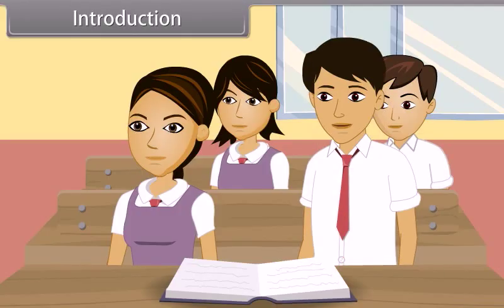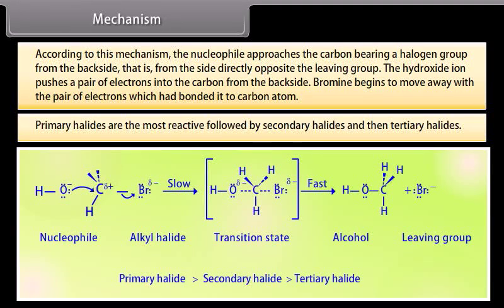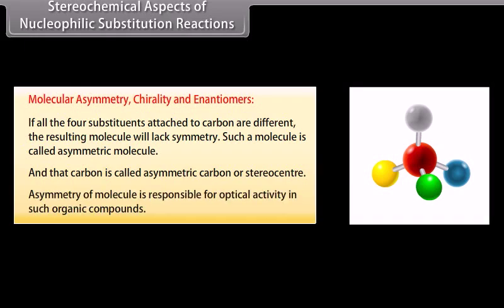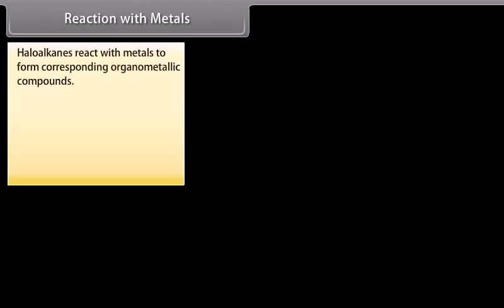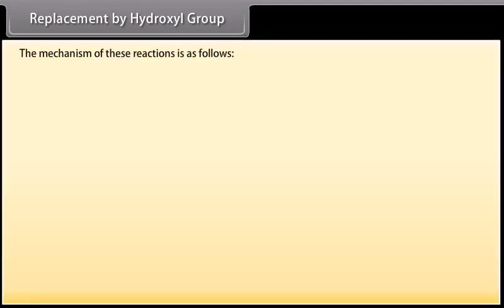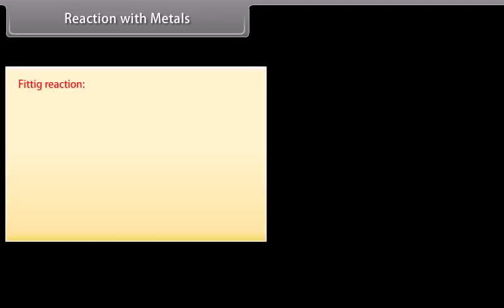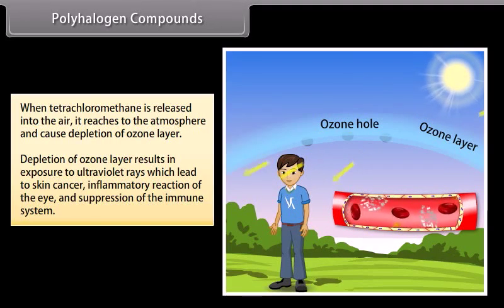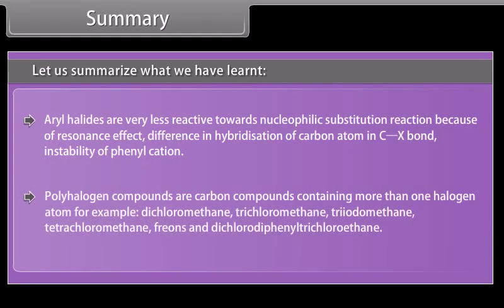Haloalkanes and Haloarenes II